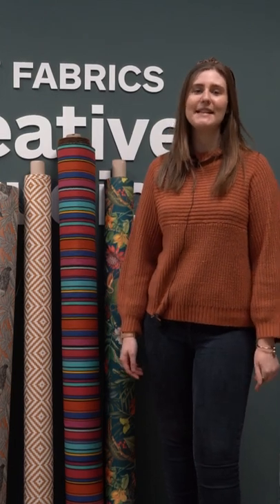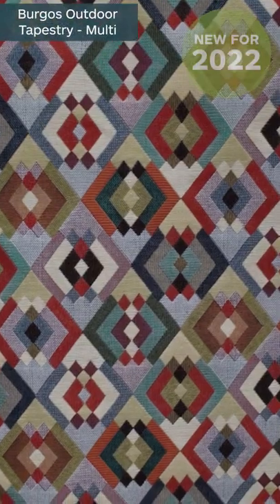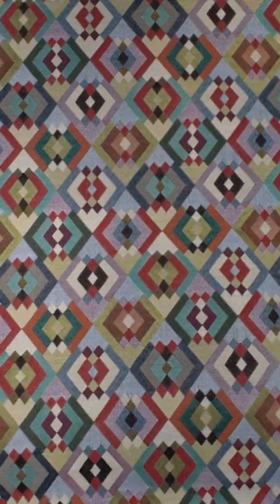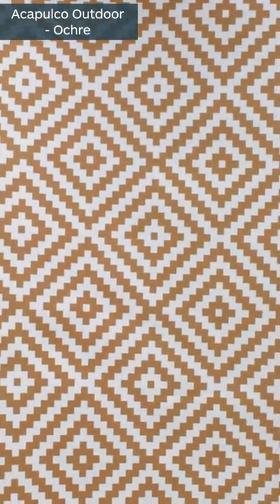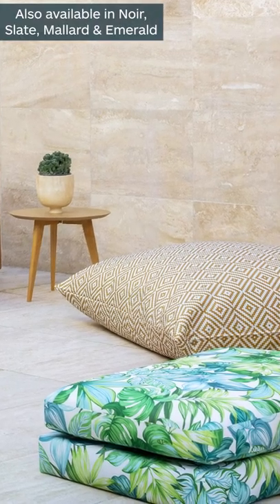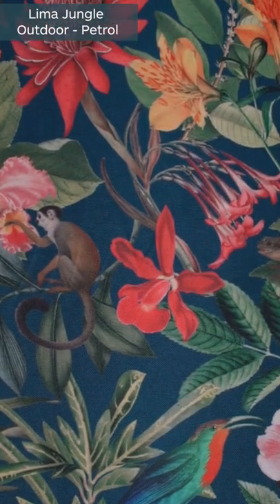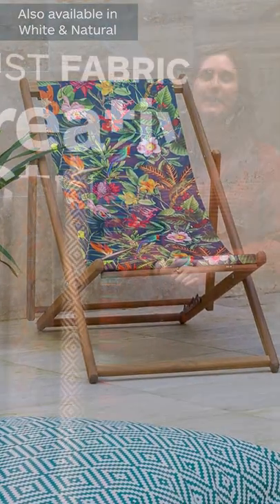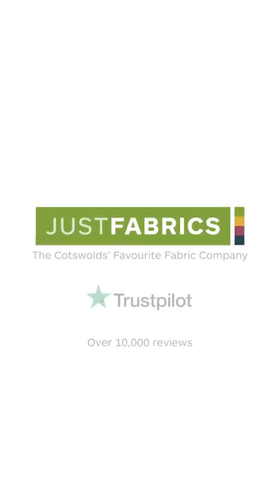Top 5 outdoor fabrics for 2022!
Looking for outdoor fabrics to elevate your space in 2022? This quick guide shows some of our favourites, with a wide range of designs and colours.